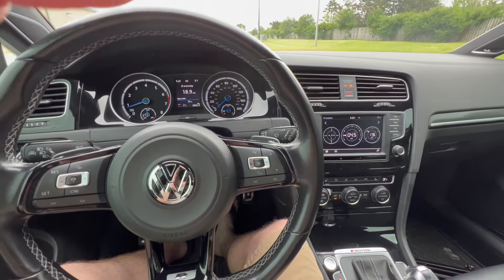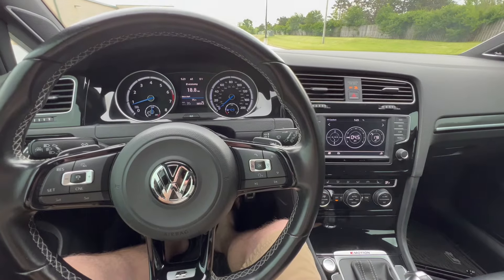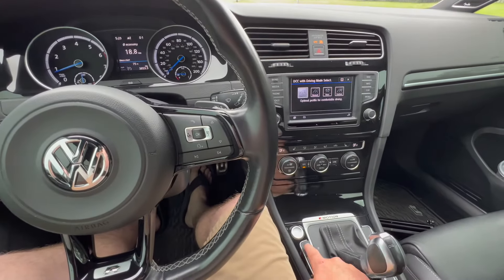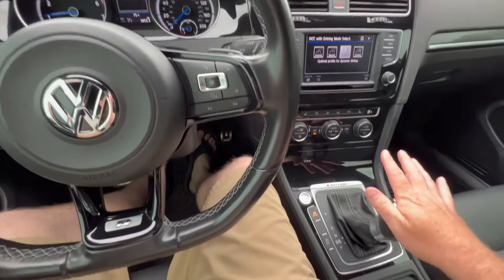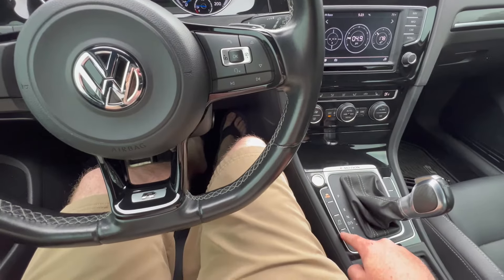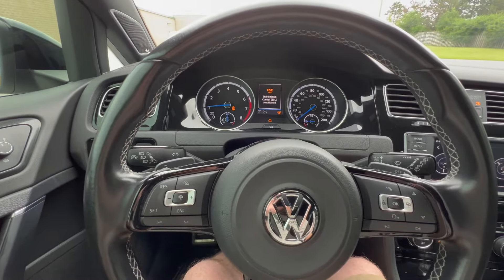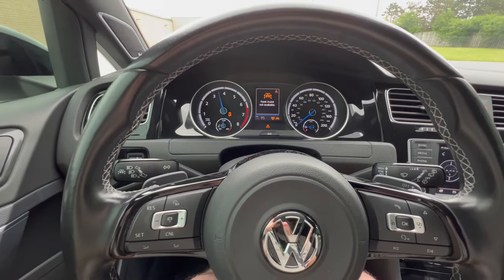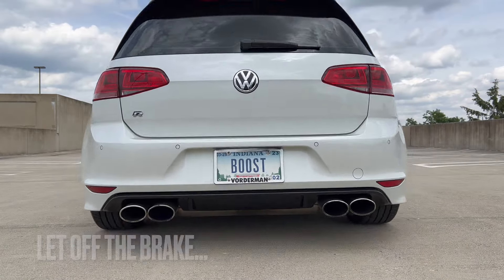How To Launch a Golf R